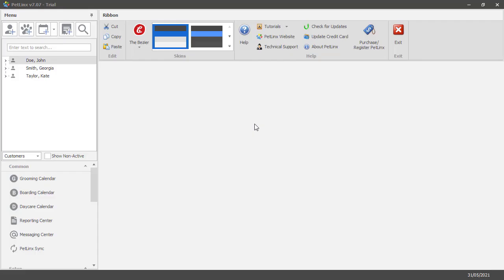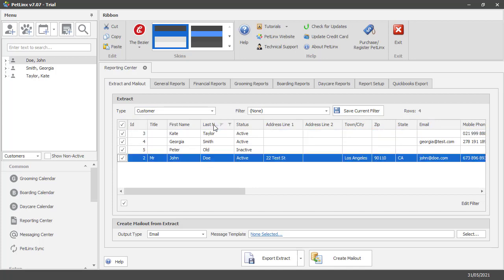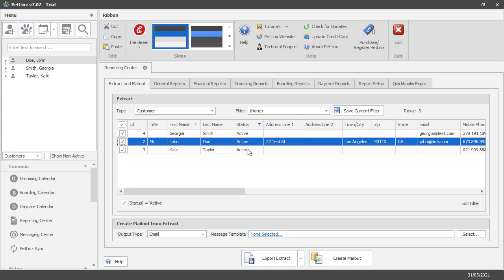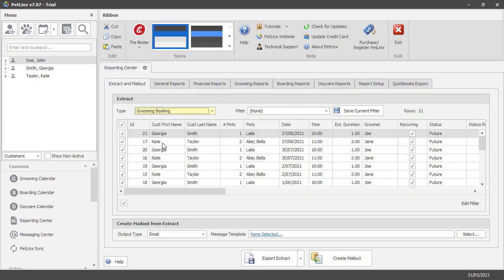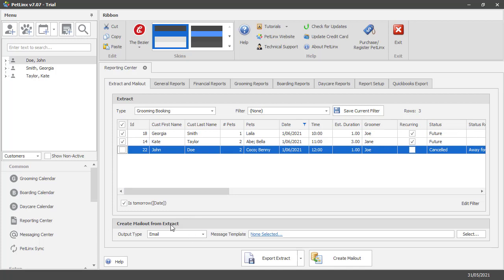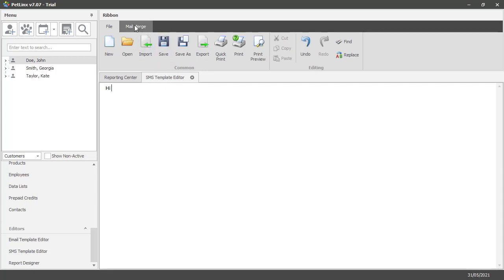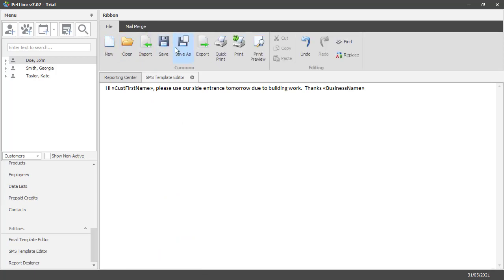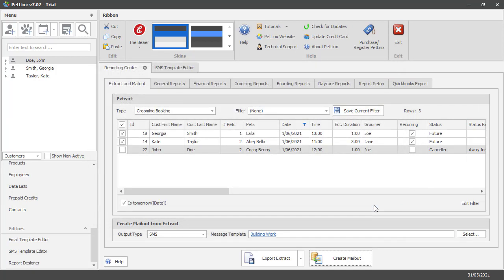PetLinx Software: Extracting data for export and mailouts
- Extracting and filtering data and exporting to Excel
- Extracting data for a mailout via SMS, including creating a SMS message template